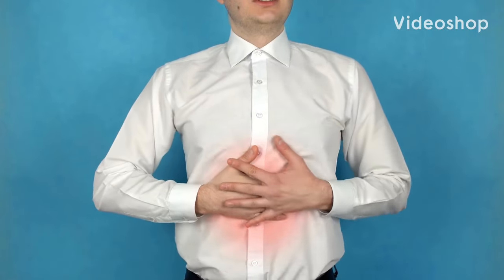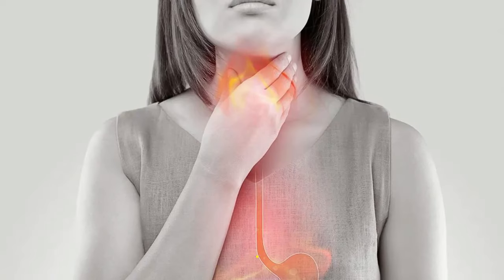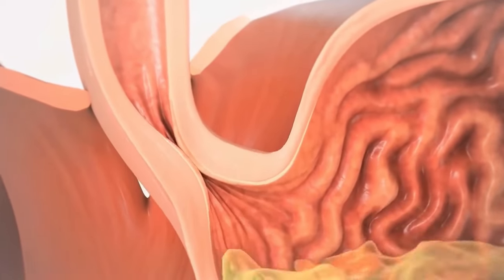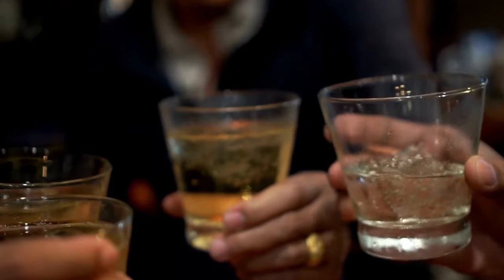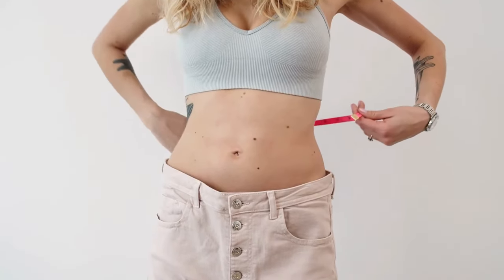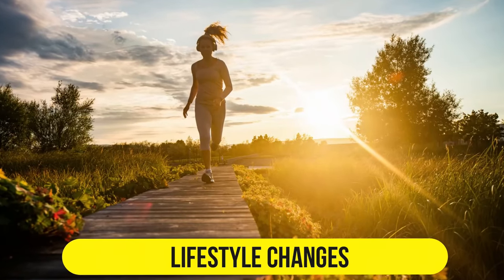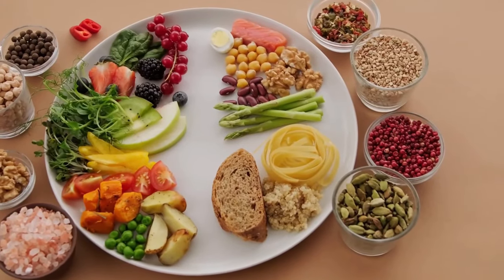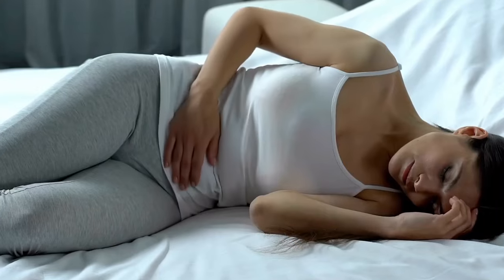Heartburn Causes and Treatments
The Ultimate Guide to Heartburn Causes and Treatments health heartburn healthyliving @bestlifewithvee